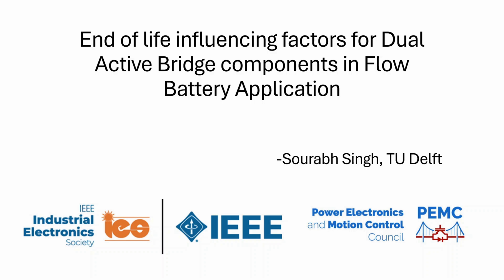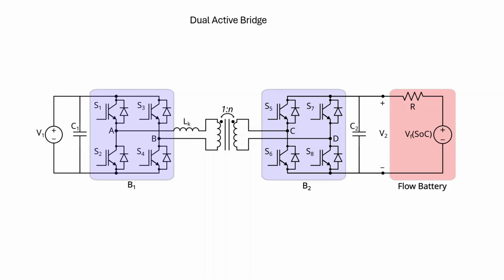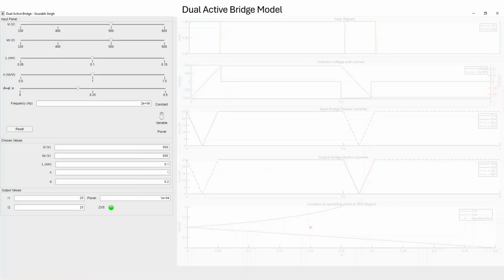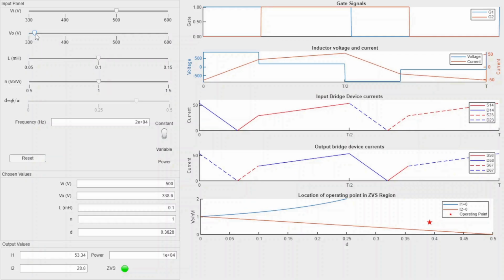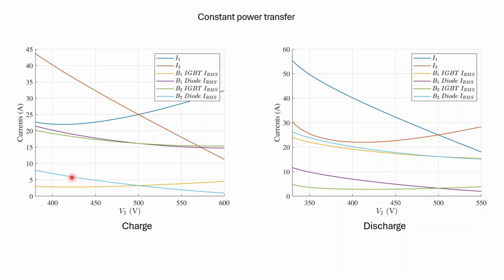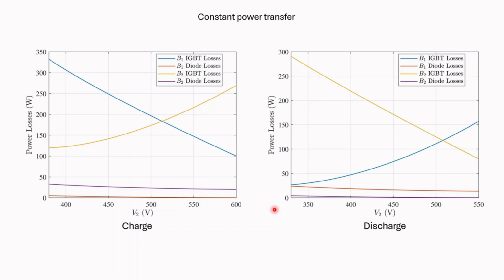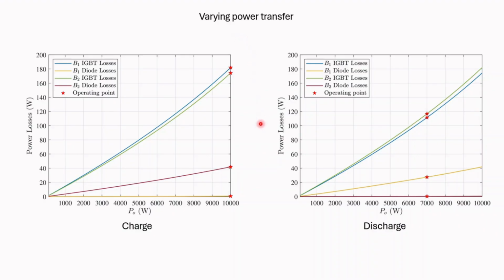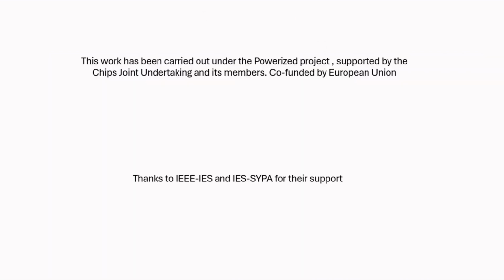Reliability Analysis of Dual Active Bridges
Paper Title: End of life influencing factors for Dual Active Bridge components in Flow Battery Application

Author Names: Sourabh Singh, Jelle Zeilstra, Aditya Shekhar and Pavol Bauer

Paper Abstract: This article discusses the various ways in which the stresses experienced by the IGBTs and diodes in a Dual Active Bridge (DAB) are asymmetric. This asymmetry can be between the two bridges or between IGBTs and diodes on both bridges. The terminal voltage, transformer ratio and the power through the DAB are varied to discuss the stresses. These asymmetrical stresses lead to devices’ distinct temperatures. This unevenness of stresses can affect the lifetime of the devices employed. An analytical model of the DAB is used to analyse the currents and power losses in various devices. Some preliminary results of power losses in the devices are presented.